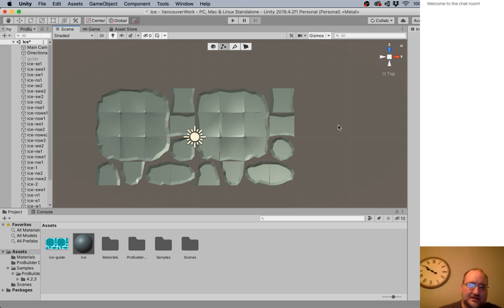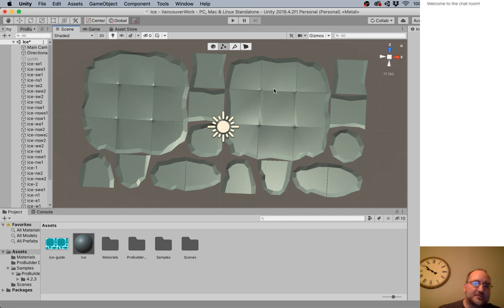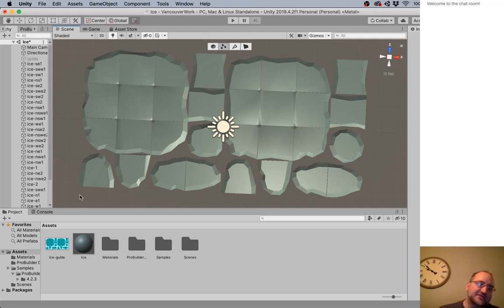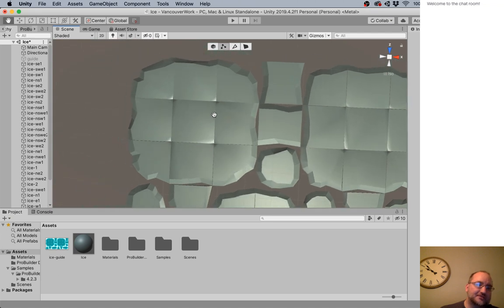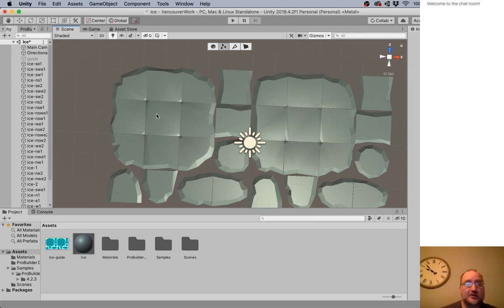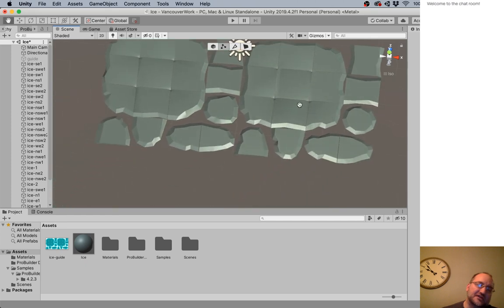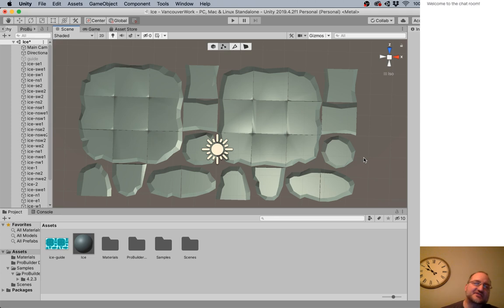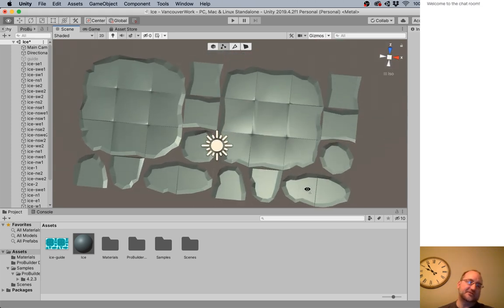Godkiller Gamedev - Ice!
Game progress demo - I'm on vacation and it's impractical to do a full stream in the regular format. So instead, I just give a brief update of todays progress. Yes, I work on vacation. I work on this game every damn day.